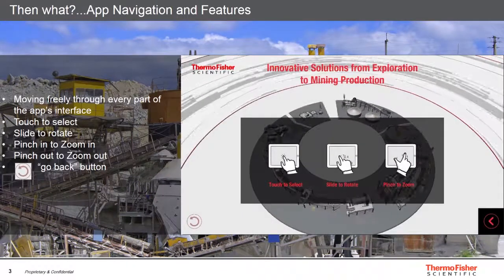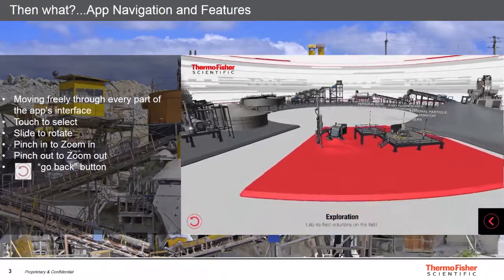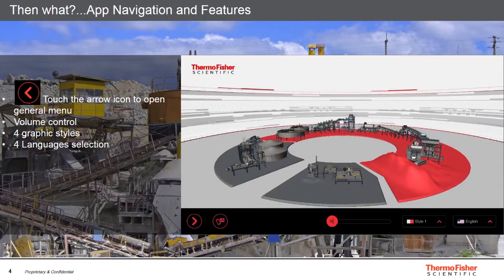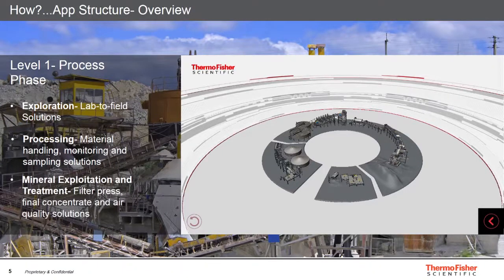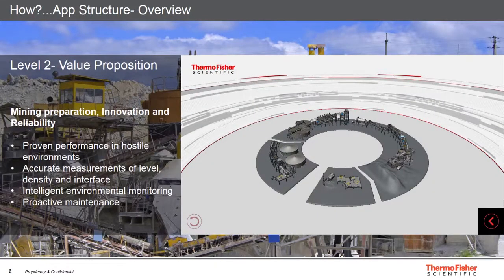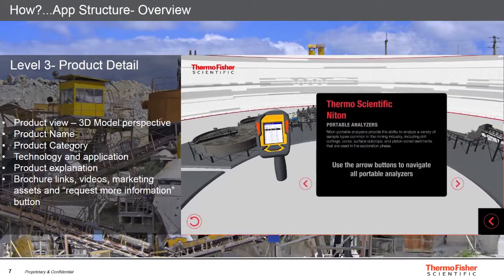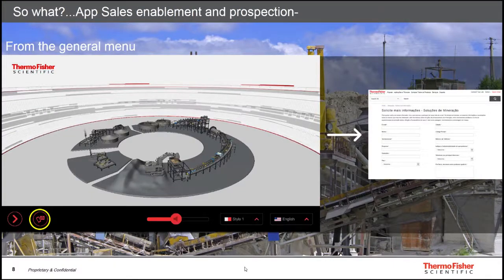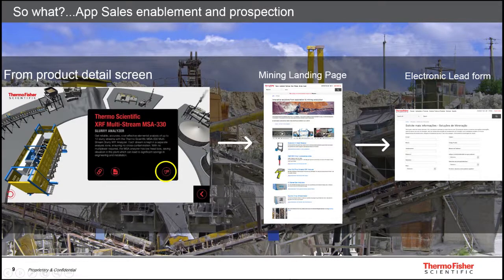Thermo Fisher Mining Toolkit App training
This video explains how to use the mining toolkit app for Thermo Fisher Scientific